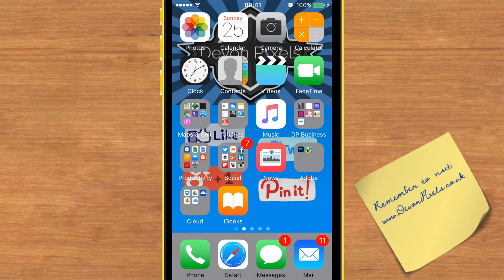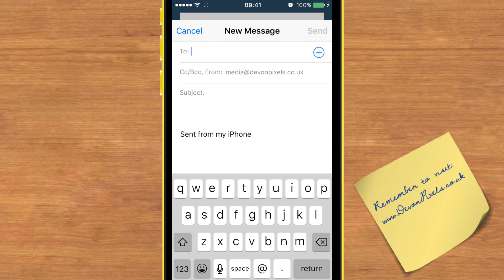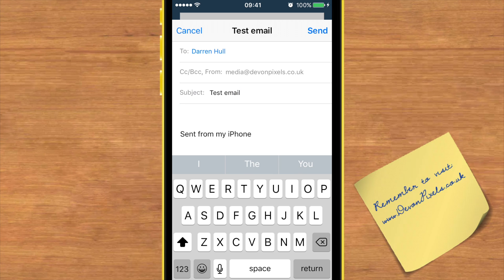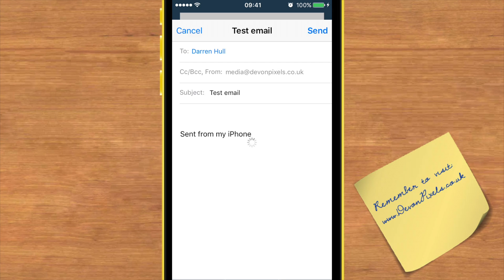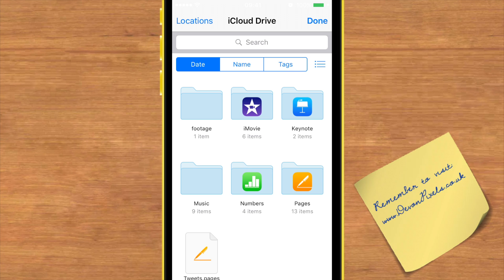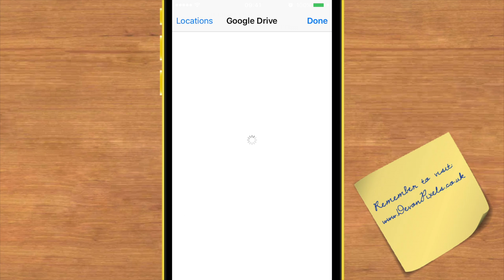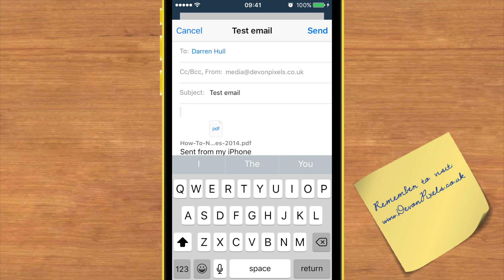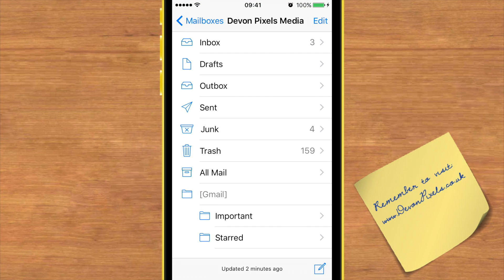How to Attach a PDF to the Mail App - iPhone Tutorial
In this tutorial I show you how to attach a PDF to your mail app on the iPhone. This tutorial was recorded from an iPhone 5C running iOS9, but this method also works for all newer models of iPhone including the iPhone 5s, iPhone 6 and iPhone 6s.